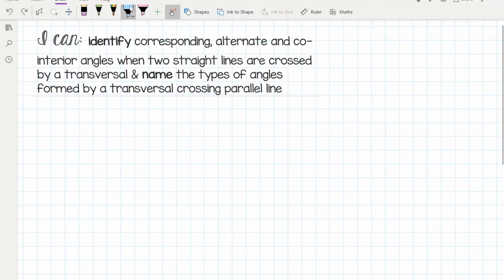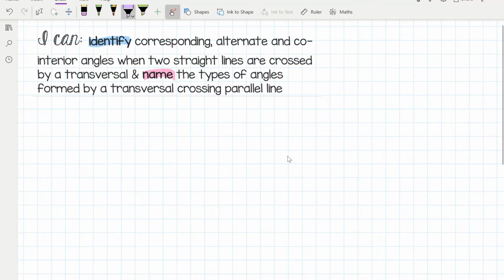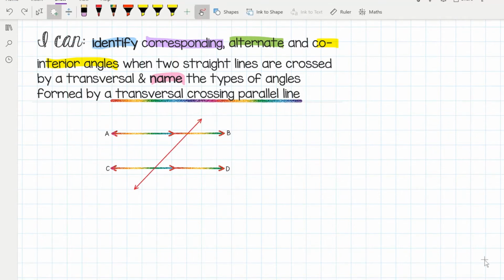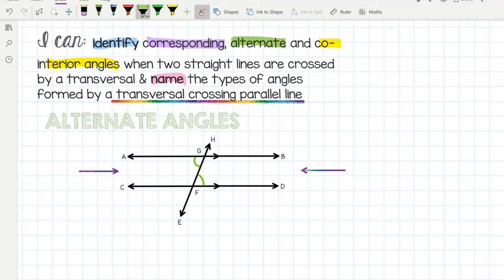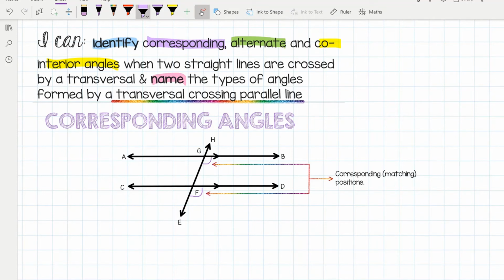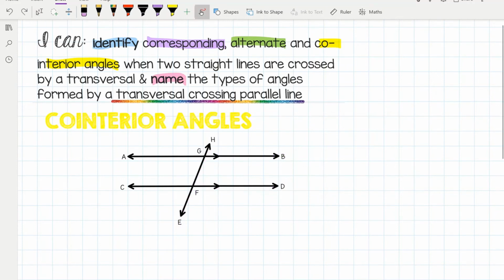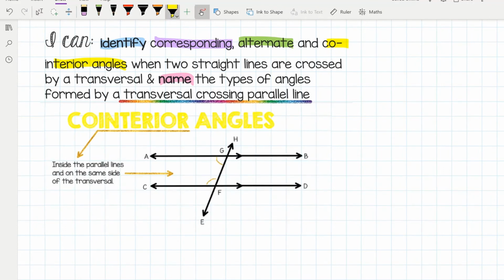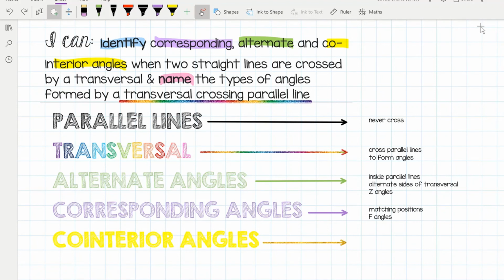Angles Video 5